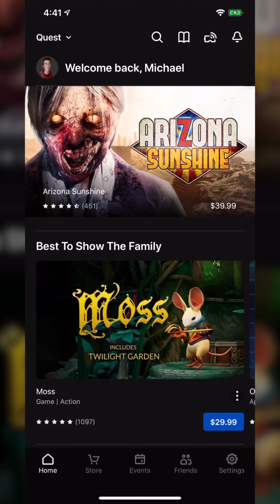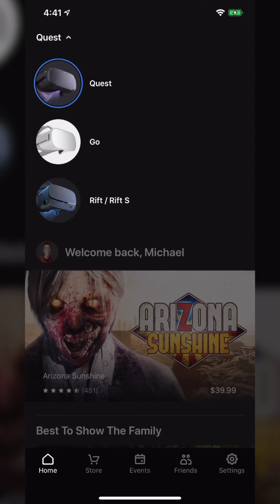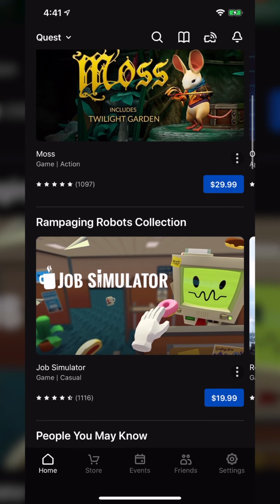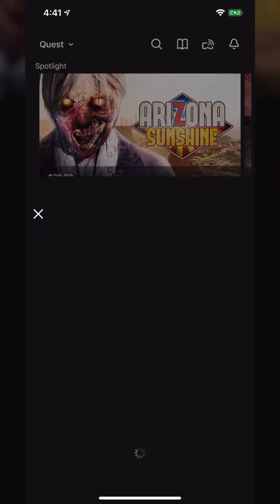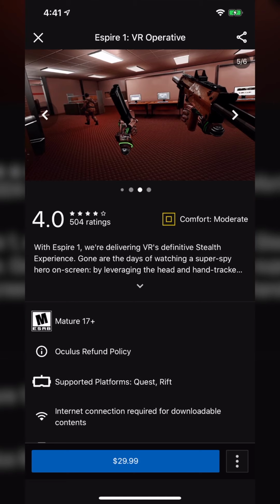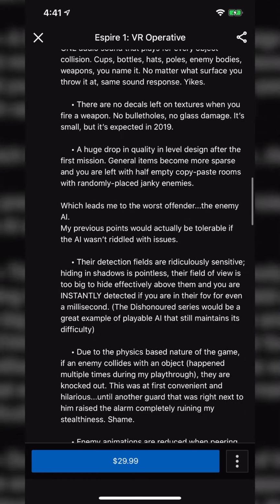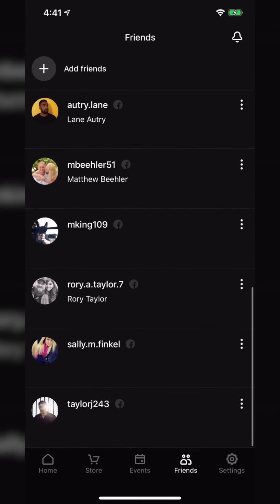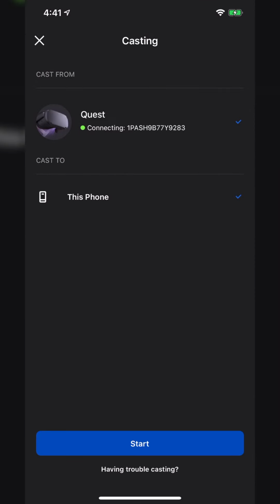Oculus VR app overview | Apps Every Day #36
The Oculus quest, go and Rift/Rifts are some of the most fun you'll ever have playing any video game. The app allows you to find all of the games, events and entertainment you could ask for and syncs right to your headset.